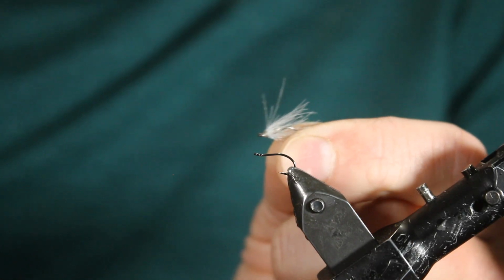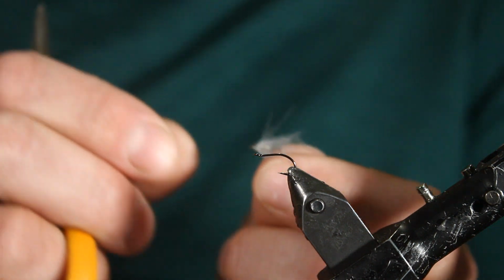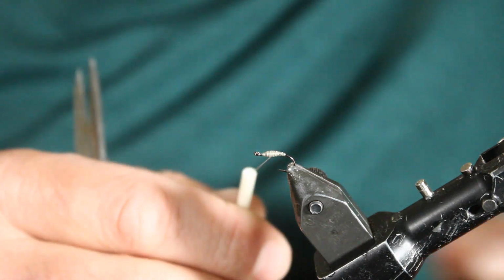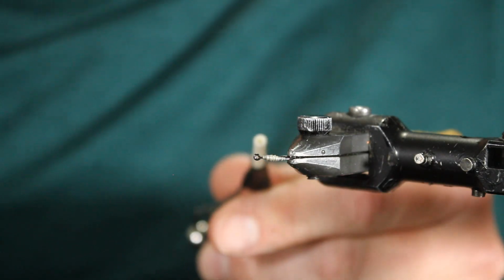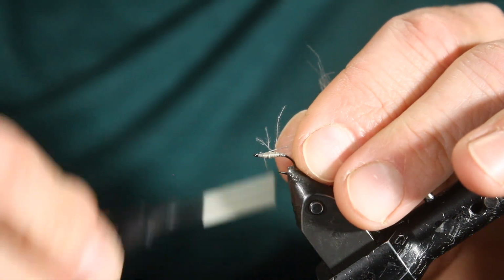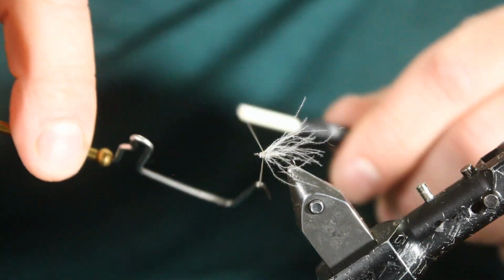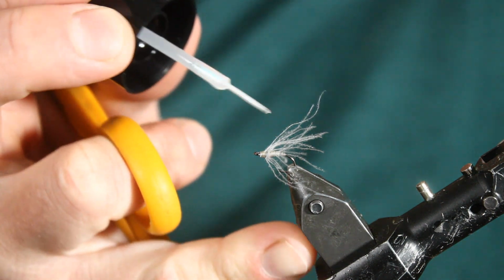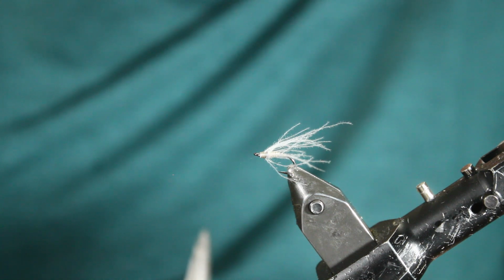Tying the Puff Daddy - Multispecies Multistage Mayfly Imitation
A great fly to fish on it's own or as point fly in front of a smaller, less visible emerger like the unweighted pheasant tail.

When fishing a large hatch with lots of food and fish happily eating, change your presentation and angle of approach - if a dead drift from a perpendicular cast isn't working, try casting down stream, to the side of the  fish and skating the fly up into the feed zone. If you're worried about lining them and turning them off, get your presentation down and leader straightened out a little upstream of the fish, then let it drift in, then skate.

Or, don't worry about lining them, and avoid crumpling your fly line on the delivery : )

to learn more and to book your trip, visit:

Elliswardflies.com